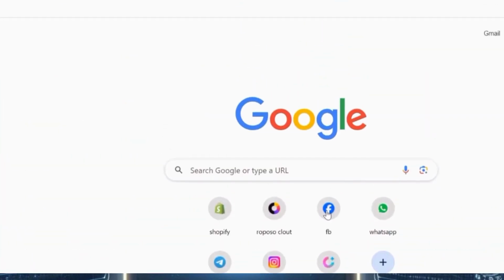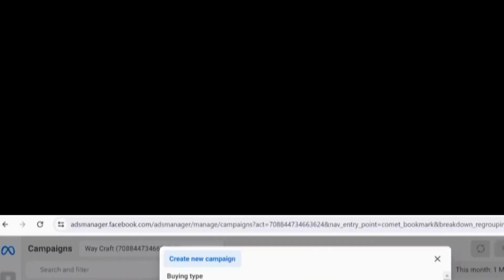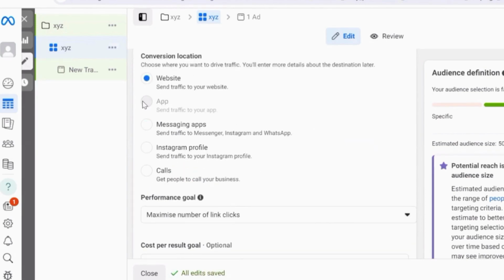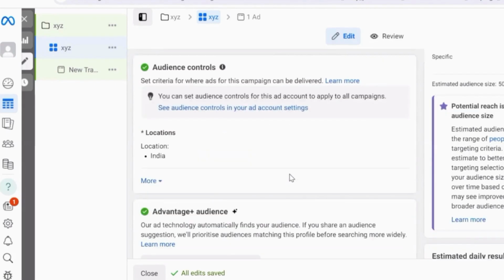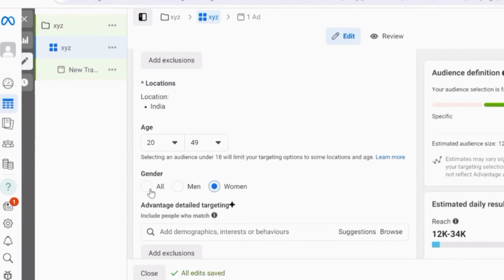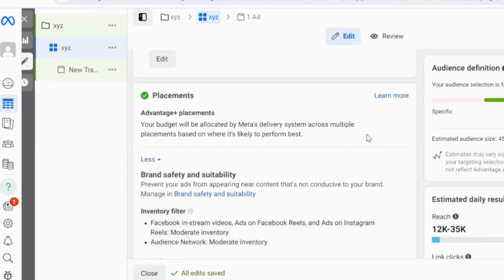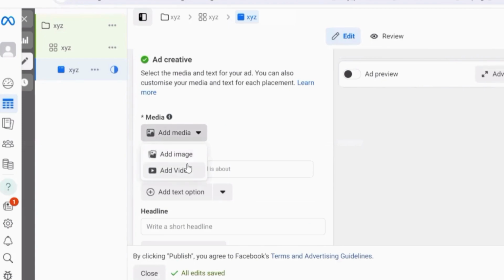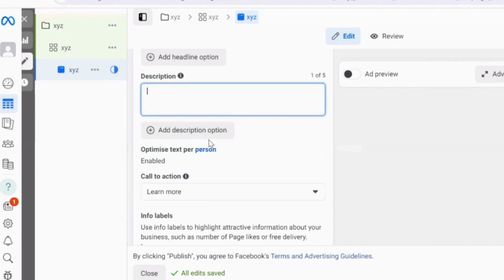Get More Eyes On Your Shopify Store | Part 4 | Mastering Facebook Traffic Ads With Shopify Beginners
You've mastered your Shopify store, now let's get customers through the door (virtually)!  This is Part 4 of our comprehensive series. Today, we'll unlock the power of Facebook Traffic Ads to attract the right audience to your store. Part - 1

In this beginner-friendly video, we'll show you step-by-step how to set up effective Facebook Ads specifically for your Shopify store. You'll learn:
* The basics of navigating Facebook Ads Manager.
* Targeting strategies to reach your ideal customers with laser focus.
* How to craft eye-catching ad visuals and compelling ad copy that drives traffic.
* Setting a budget and optimizing your campaigns for maximum impact.

By the end of this video, you'll be equipped to launch your own Facebook Traffic Ads campaign and start seeing a surge in targeted traffic to your Shopify store!